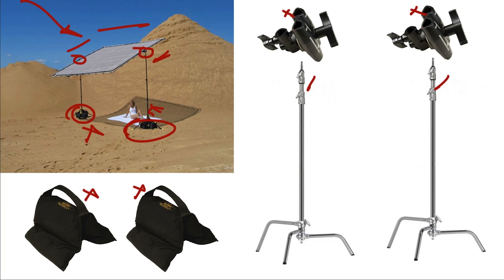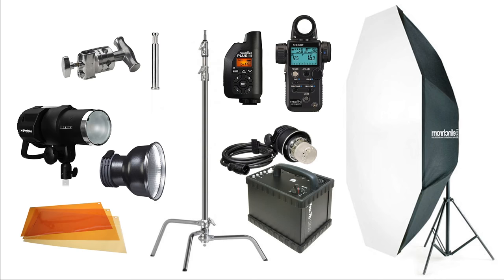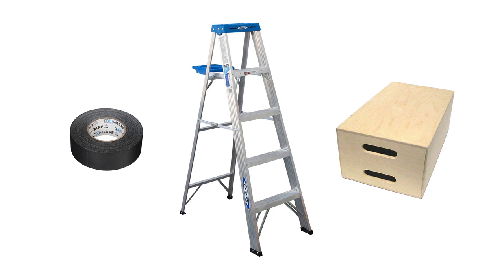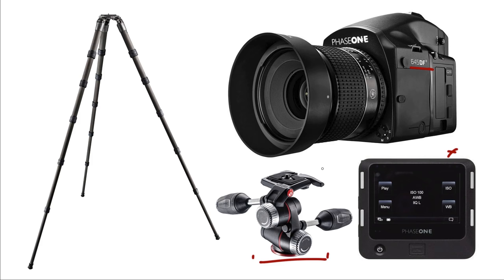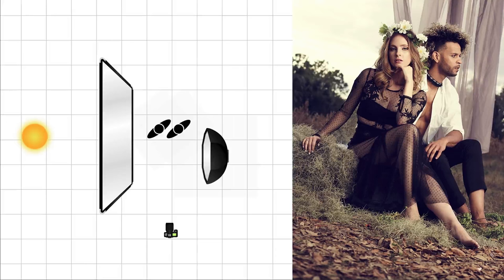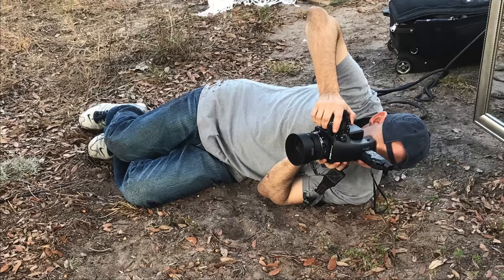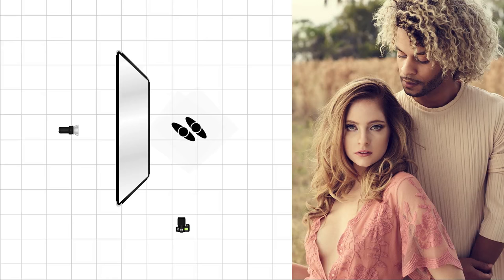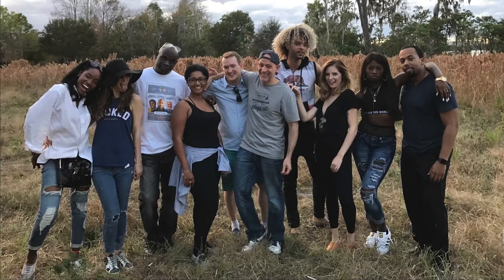Photography Education // Location Lighting: From Simple to Complex with Michael Corsentino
Want more information on this photography article? Get access to video content and additional supporting images. Launch the March issue of the magazine by logging in or signing up for a free account by clicking here. Shutter Magazine is the industry’s leading professional photography magazine.